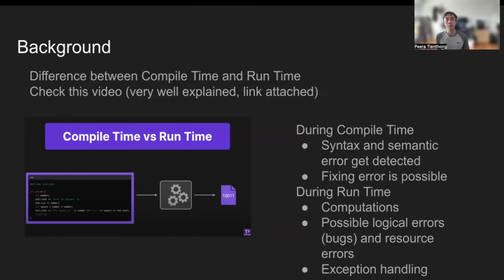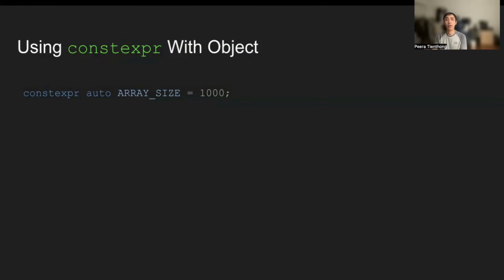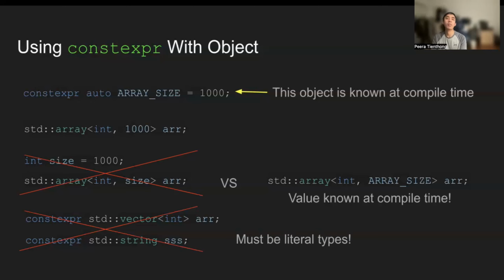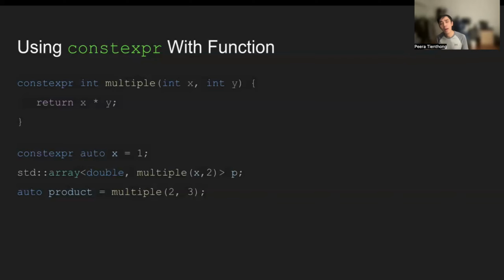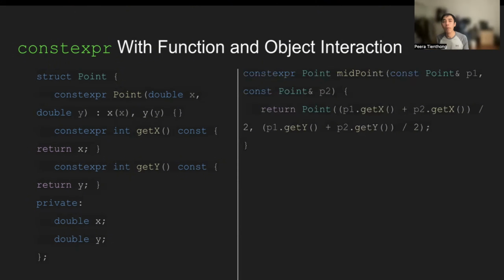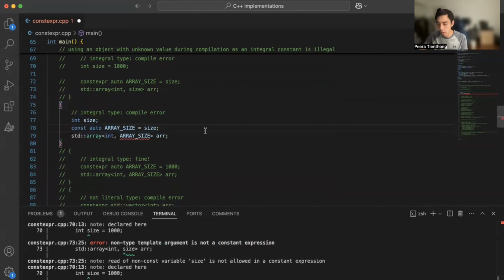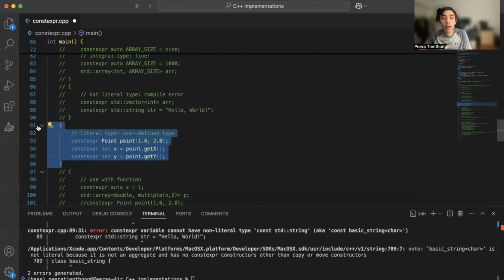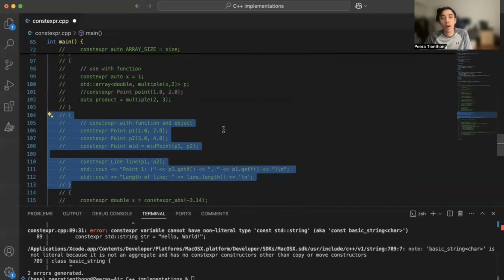[Modern C++ Features] constexpr Keyword Explained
This video explains, constexpr, one of confusing features in modern C++.
Knowing how to use it correctly will make your code run much faster!

Contents:
1:45 What is constexpr feature?
2:56 constexpr with Object
6:08 constexpr with Function
9:38 constexpr with Function and Object Interaction
10:49 constexpr in different C++ Standard
11:24 Code Implementation